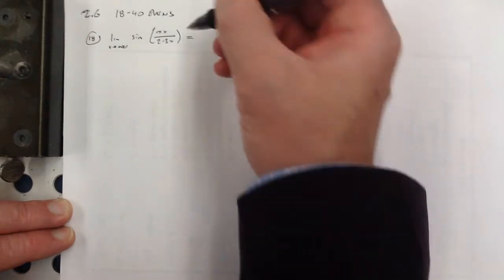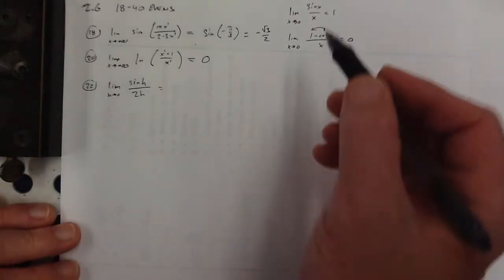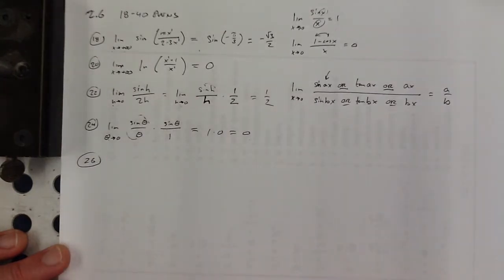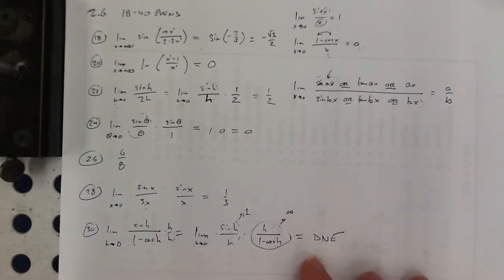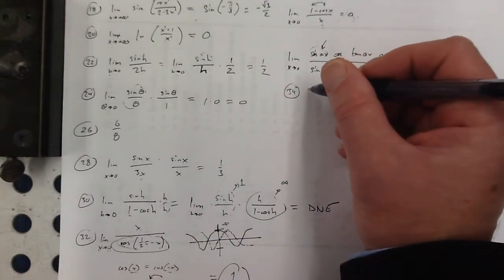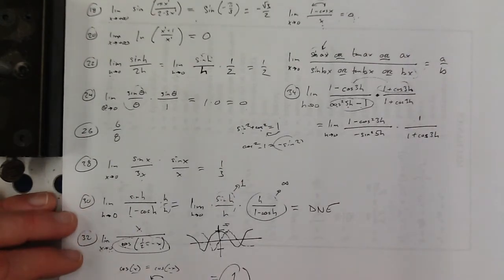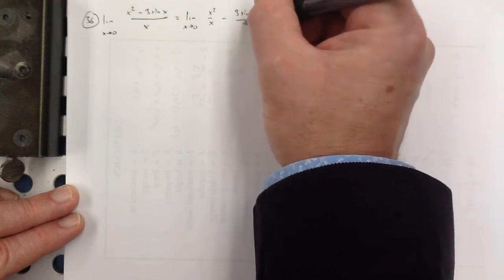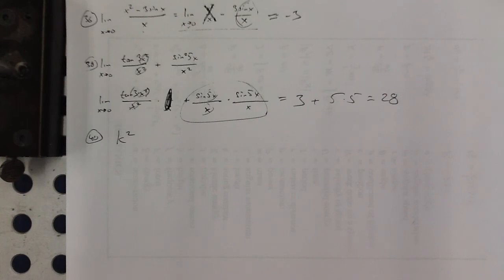2.6 Book Problems 18-40 Evens